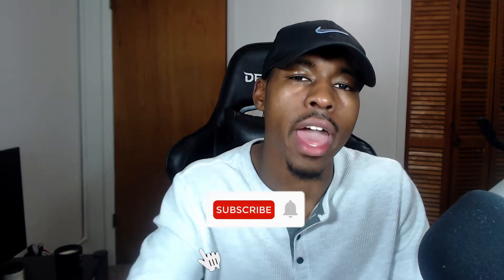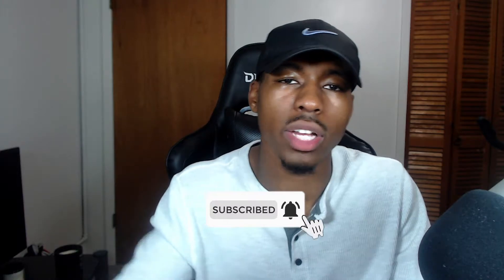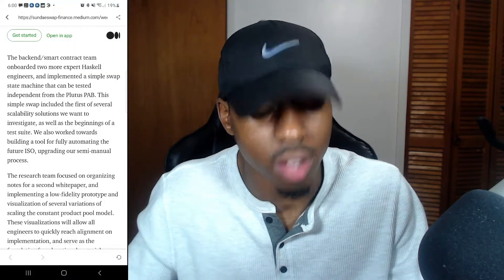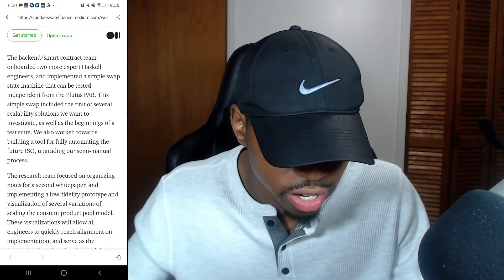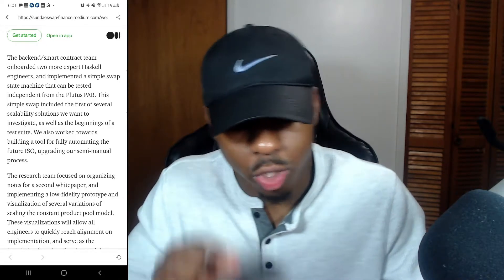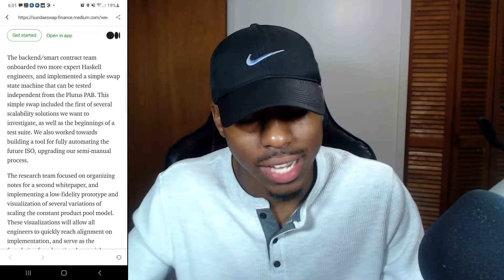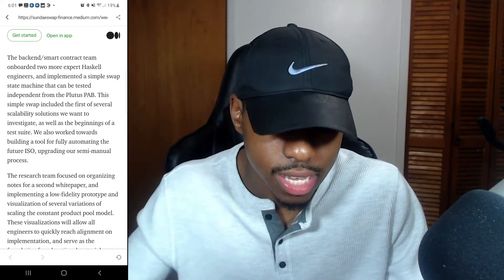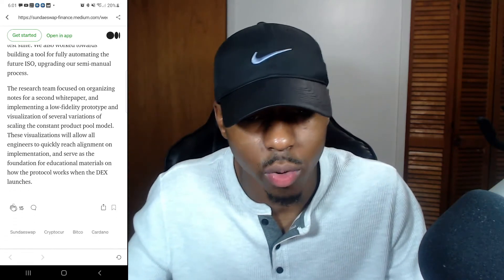SUNDAESWAP ISO UPDATE AND NEWS!? WEEKLY SUNDAESWAP REPORTS?! WHEN IS SUNDAESWAP RELEASE DATE?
If you want to support me and the content feel free to donate!

$25 Crypto Referal Link:
to sign up for Crypto.com
Stock Market Referal Links:

*TAGS*

I am NOT a Doctor. Anything I say or do in this video is for entertainment and or educational purposes ONLY! I NOT responsible for your fitness decisions. I can only tell you about ME and my personal choices.